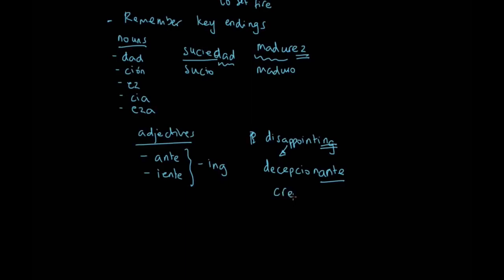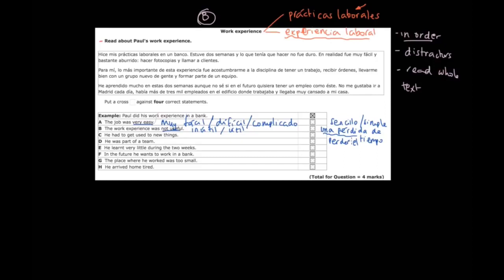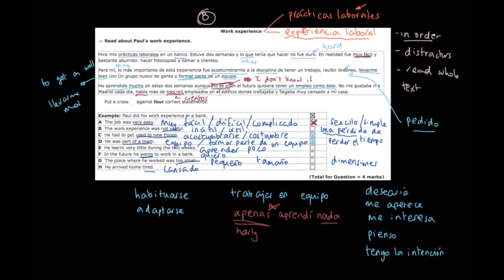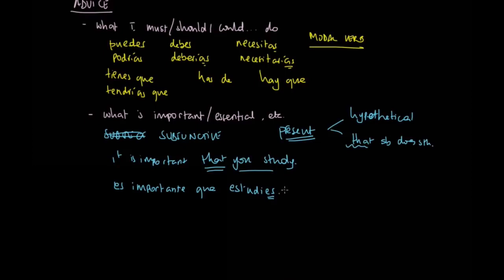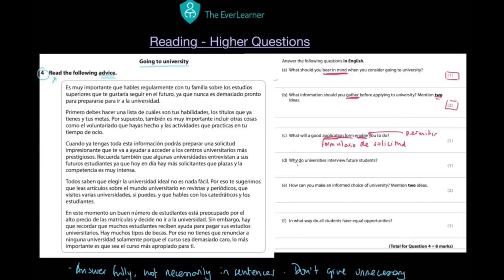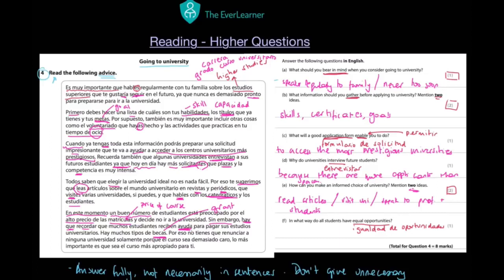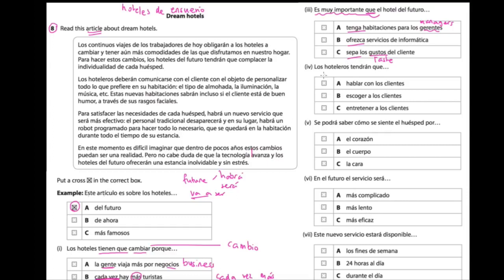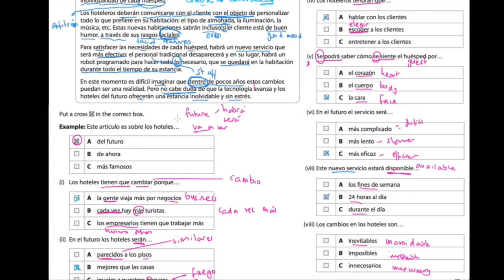EDEXCEL Spanish GCSE Revision for 2017 - READING Higher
Revision session in preparation for the Reading component of the Higher paper EDEXCEL GCSE from 2017. This is a recording of a live session and the content starts at 04:19.
In this session we go through some of the Spanish vocabulary, tips and tricks that students might find in the reading paper, although much of this can also be useful for the listening paper.
Although the exams in place from 2018 are somewhat different, much of what is covered here is still useful for the current exams. Of course, the way the paper is organised and the style of some questions is different. For example, this video does not cover how to tackle the questions with the rubrics in Spanish.

For more help with grammar and vocabulary, visit theeverlearner.com. 14-day free trials available for individuals, private tutors and whole departments.